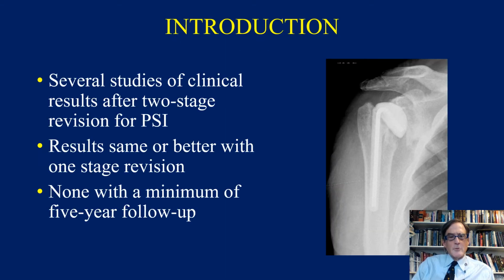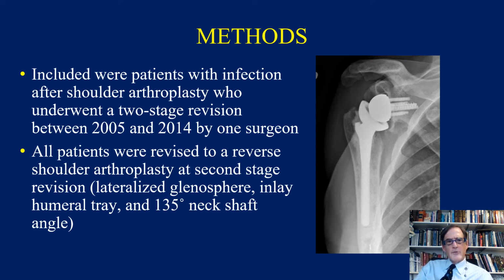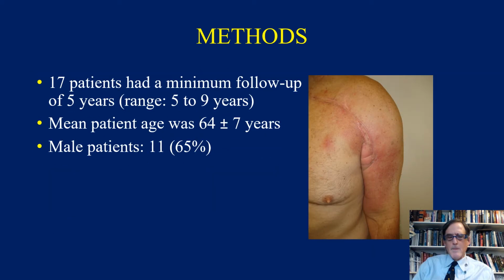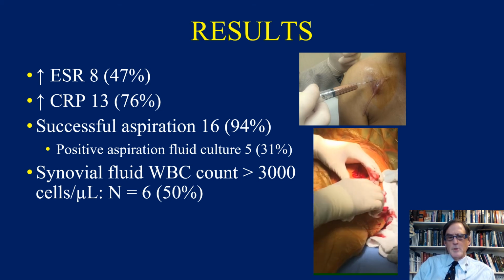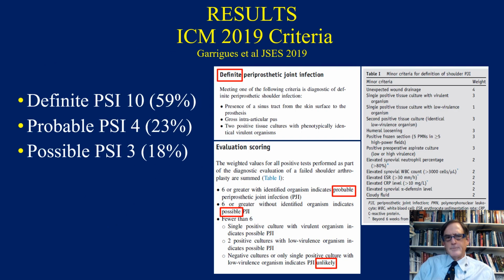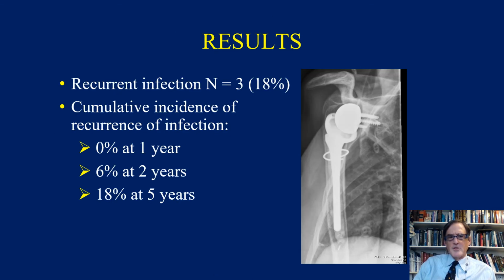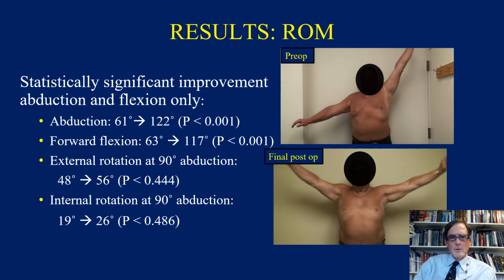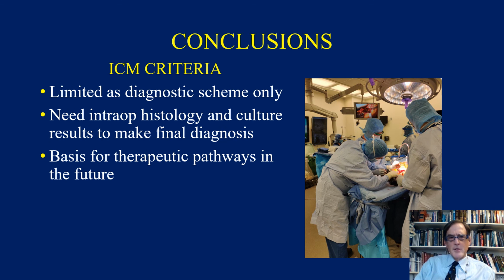ASES 2020 Presentation- Midterm Results of 2 Stage Revision for Periprosthetic Shoulder Infection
This is a research paper presentation from Johns Hopkins, Shoulder Division by Dr Ed McFarland at American Shoulder & Elbow Surgeons 2020 Annual meeting.
Periprosthetic shoulder infection (PSI) is a notorious problem to address for patients and surgeons. We were glad to present our research from Johns Hopkins about treatment of shoulder infection after joint replacement at the ASES 2020 annual meeting. Our study showed clinically significant improvements in pain and function in 17 patients after a two stage revision at a minimum five year follow up. The prosthesis survivorship was 82%. Other complications like periprosthetic fracture and dislocation were seen in 36% of the patients. This is also one of the first studies to present the application of the new International Consensus Meeting 2018 definition of periprosthetic shoulder infection.